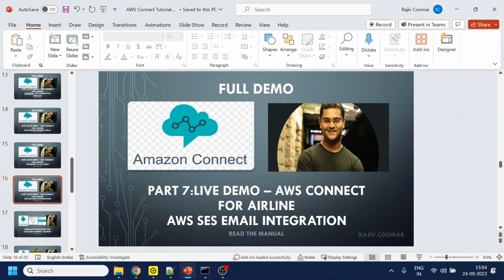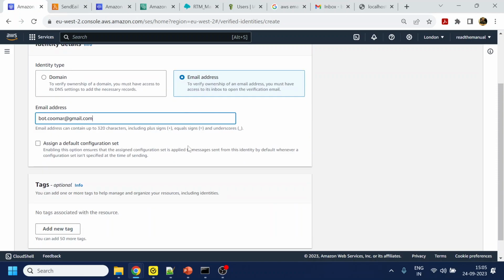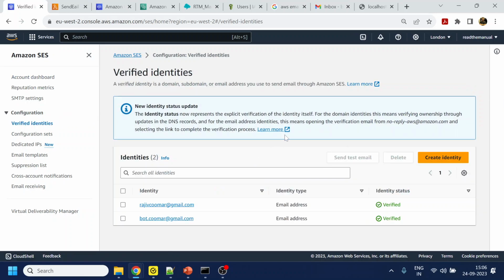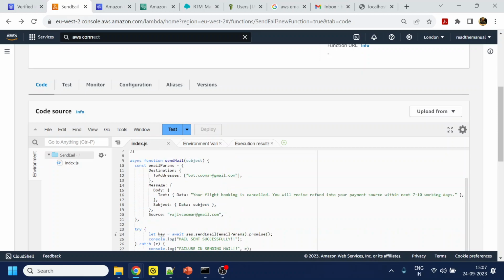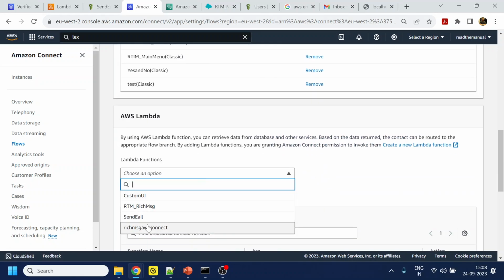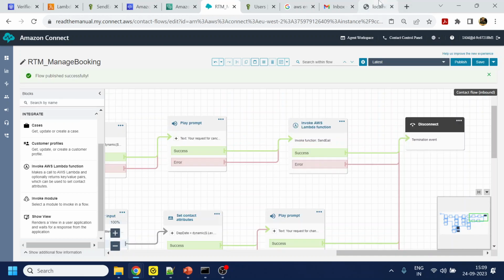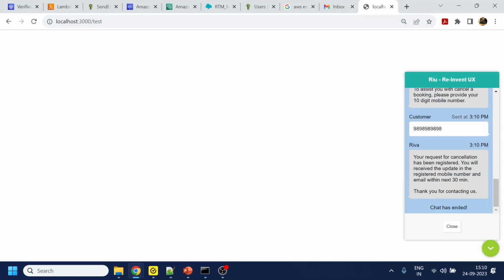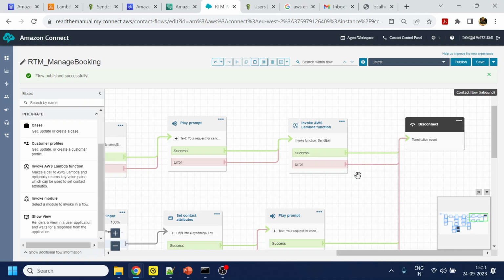Part 7:Live Demo – AWS Connect For Airline AWS SES Email integration